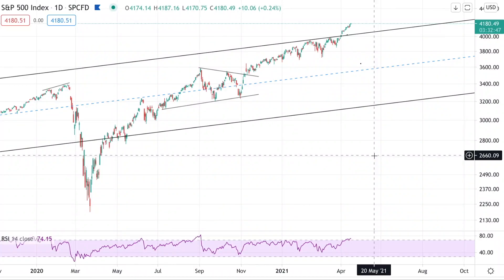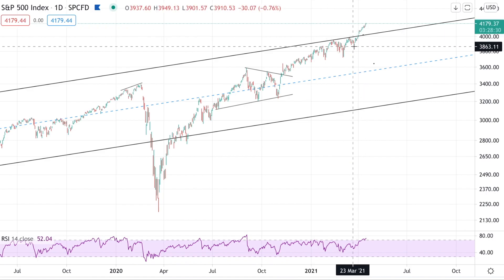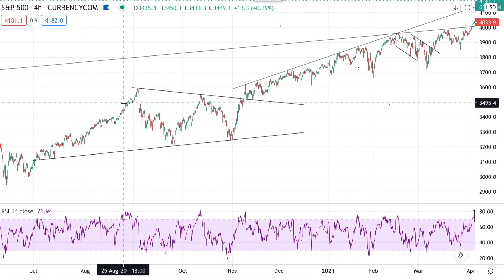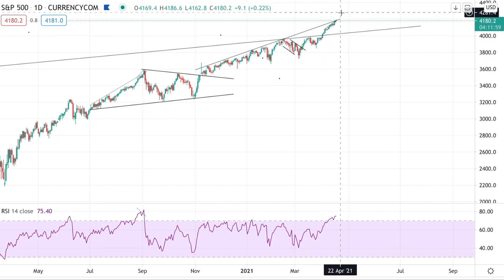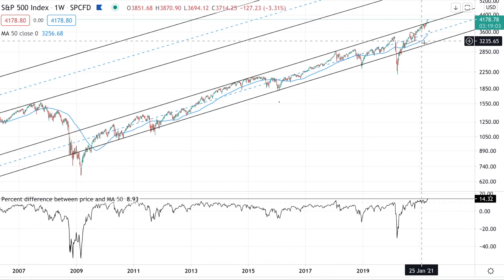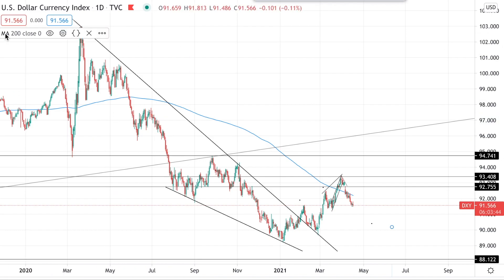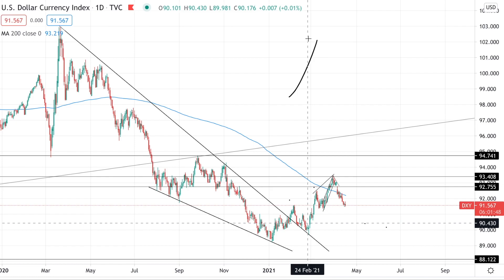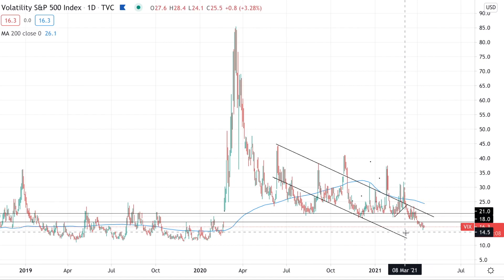Stocks Poised for a SELL OFF After a Parabolic Run? | Market Gambler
Stocks have been on a major run over the last few weeks, is this price action sustainable?

Welcome to the Game of Trades YouTube channel!

From beginning stock traders to more experienced ones, the videos on this channel can help you with: Learning simple Technical Analysis, Effective chart patterns, Measuring trade targets, Identifying good stops for trades, and most importantly helping you get into the right mindset to trade and invest efficiently.

Game of Trades was founded as an independent investment research partnership focused on providing financial market insight and analysis for the retail trading and investing community.

Here we tell you everything about the SP500, Precious Metals, Commodities and Cryptocurrencies. We do this through Technical and Fundamental Analysis. We use simple momentum indicators like the MACD and RSI to analyse and predict trends or trend changes using divergence and overbought/oversold readings. We show you these in a way that is easy to understand for everyone.